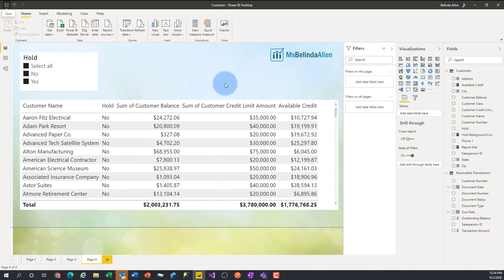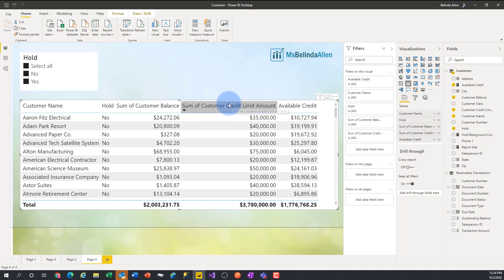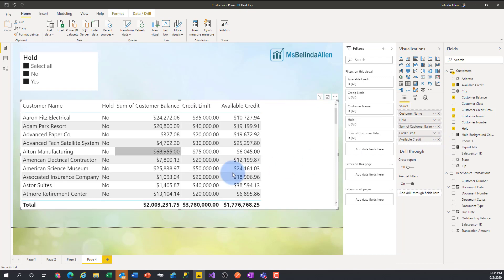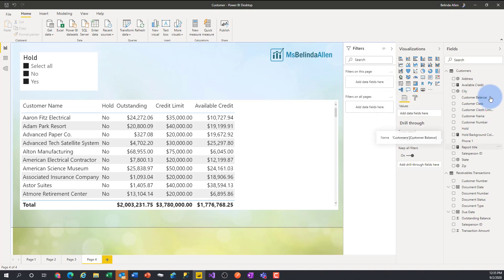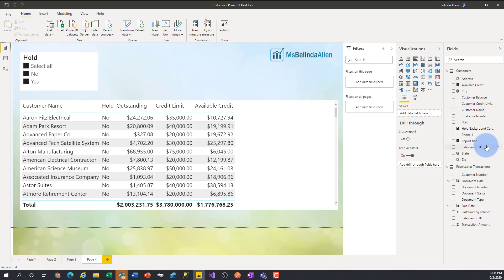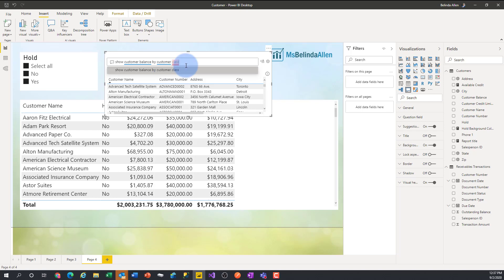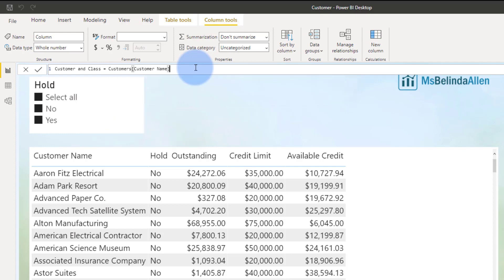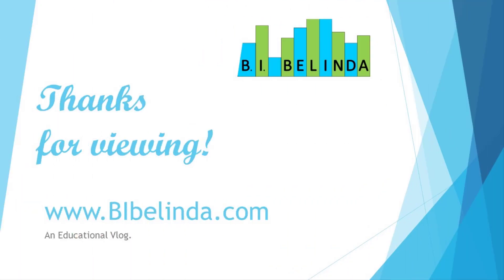Renaming and Hiding Fields in Microsoft Power BI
Microsoft Power BI allows for the hiding of fields in Report Mode.    In this Tiny Tip video, I will show you how hiding fields affect Q&A and DAX.
Today’s DAX Expression:
Customer and Class = Customers[Customer Name] & " " & Customers[Customer Class]